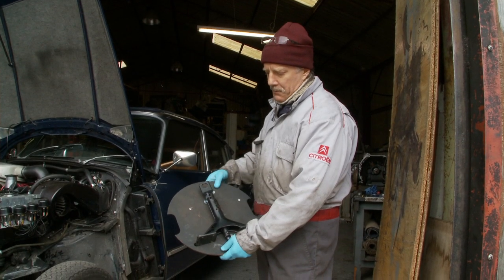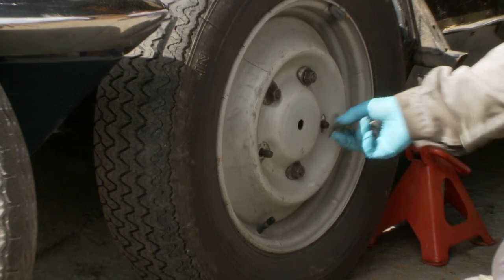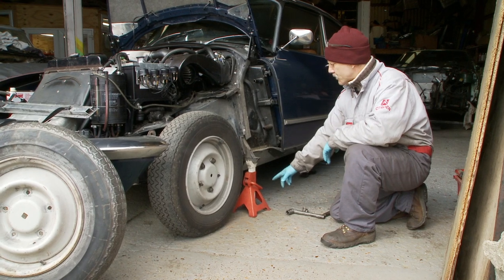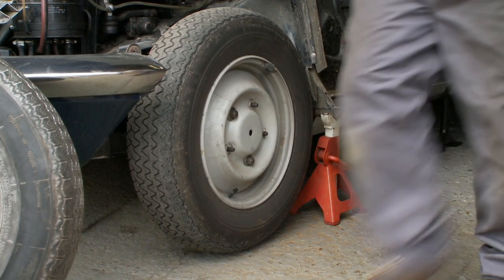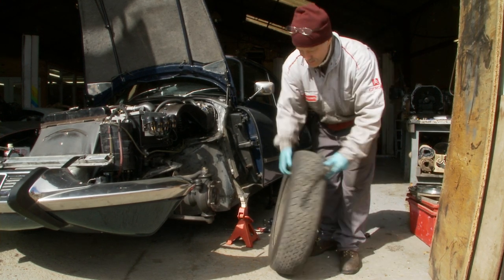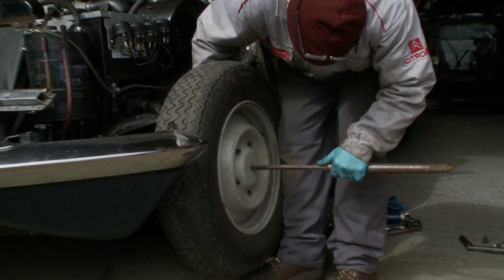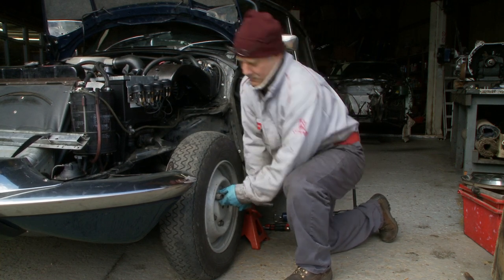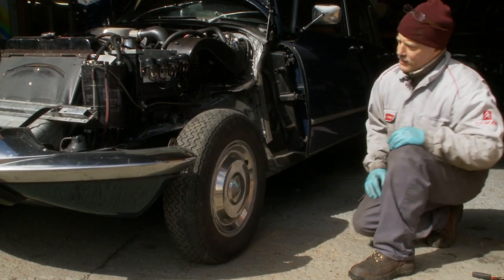Removing and Refitting a Front Wheel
Using the Citroën supplied tools to take the front wheel off a Citroën DS or ID and refit it.